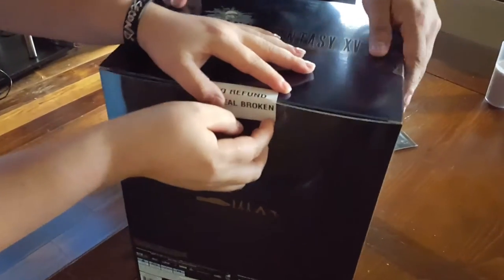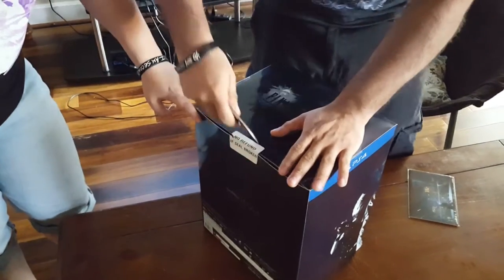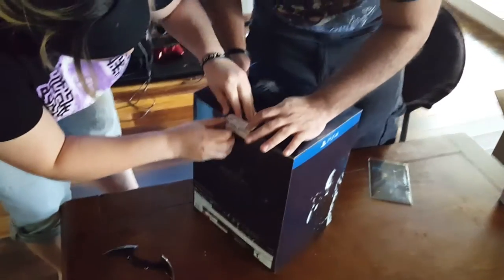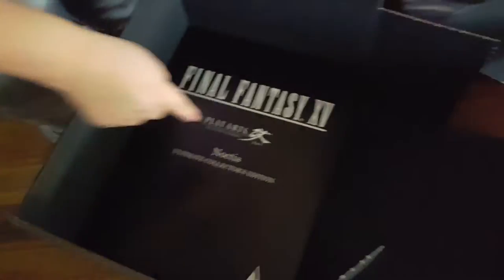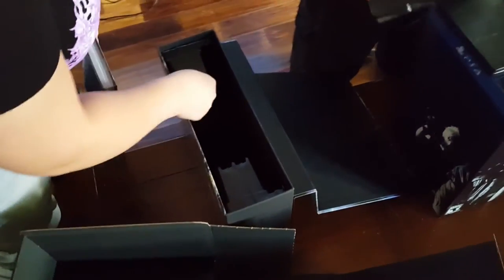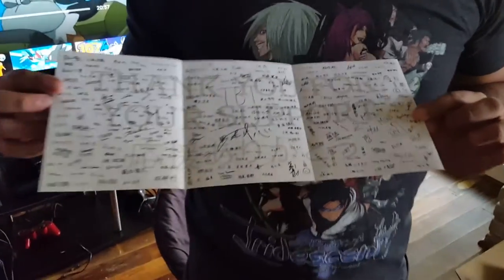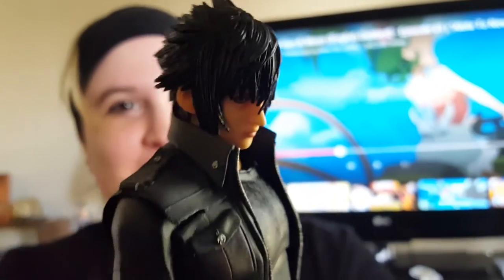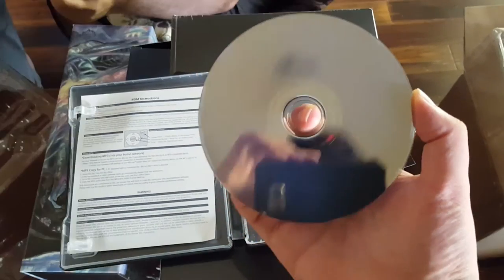Final Fantasy XV UNBOXING Special Collectors Edition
In this video we show you an unboxing video of Final Fantasy XV Special Collectors Edition. Enjoy!

SUPPORT US!